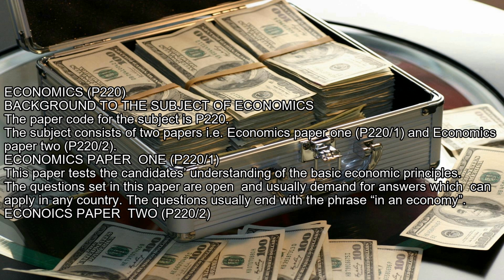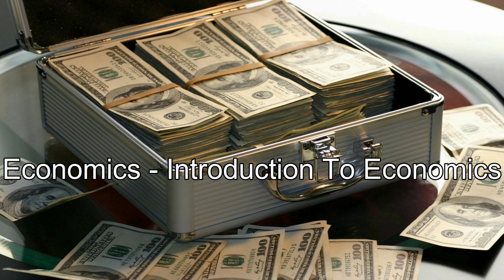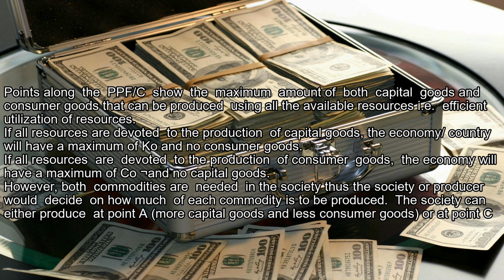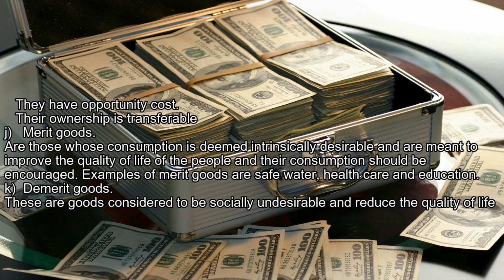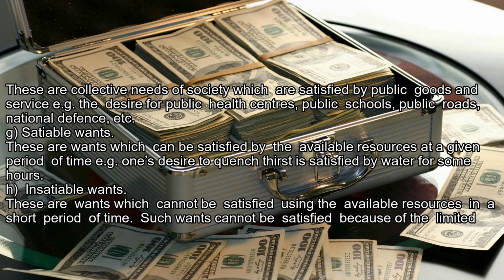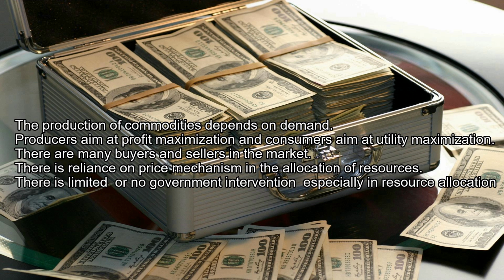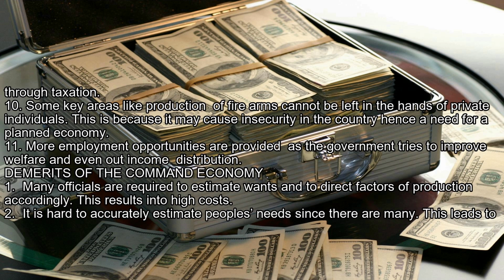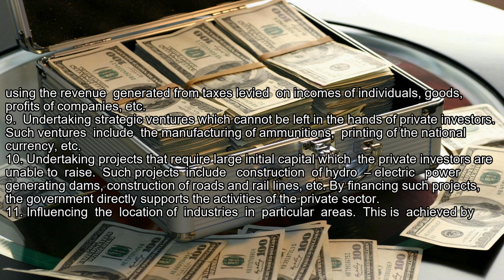Economics - Introduction To Economics Full Lecture With Notes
Economics - Introduction To EconomicsFull  Lecture  With Notes}

Economics - Introduction To EconomicsFull  Lecture  With Notes} Lesson
Advanced Level Economics - Introduction To EconomicsFull  Lecture  With Notes} notes and Lecture
 Economics - Introduction To EconomicsFull  Lecture  With Notes} Lecture  With Notes displayed